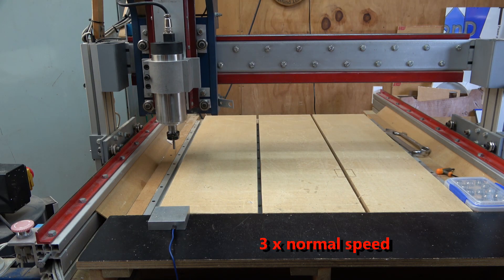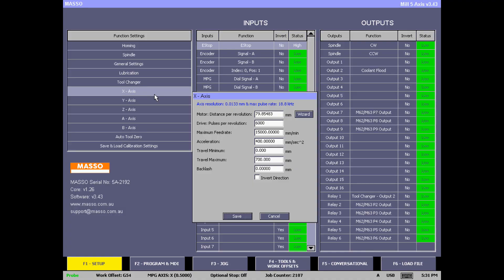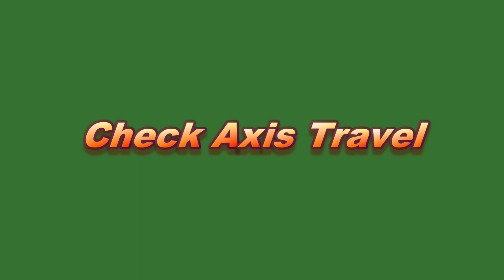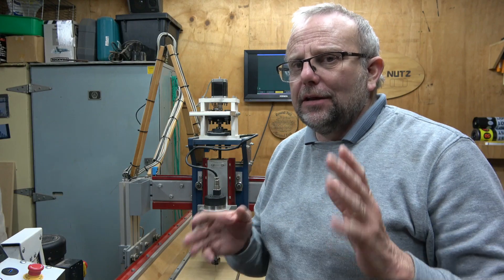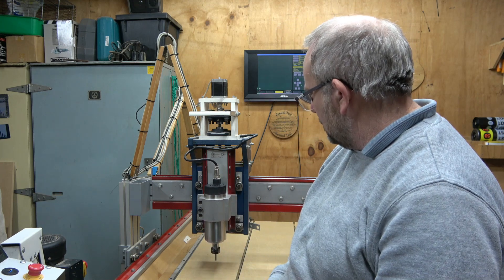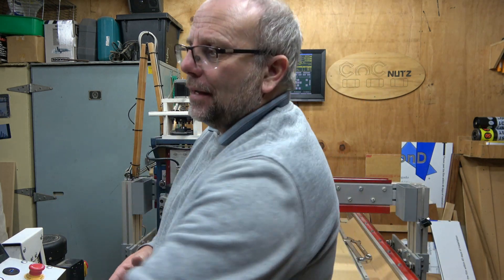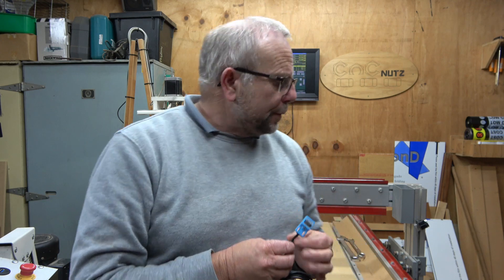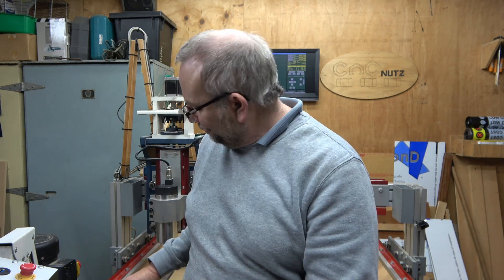How to Set up Homing on Masso - Masso Edition 15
This video is a step by step guide to setting up homing on Masso.
It covers preliminary settings to ensure easy setup an then a methodical method for testing and configuring Masso to ensure a successful outcome.
It also takes you through some of the pitfalls that I have become aware of in the past and shows what can happen when you get it wrong.
Cheers
Peter